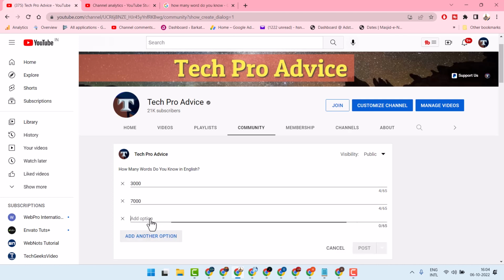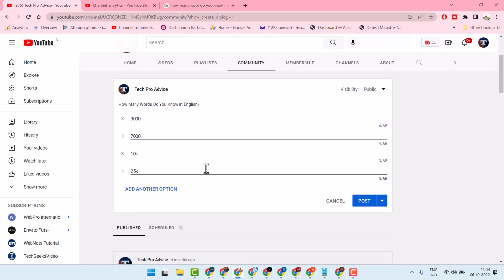How to Make a Poll on YouTube 2022